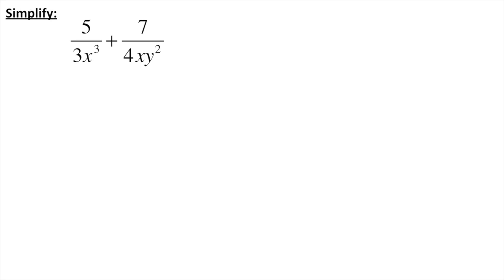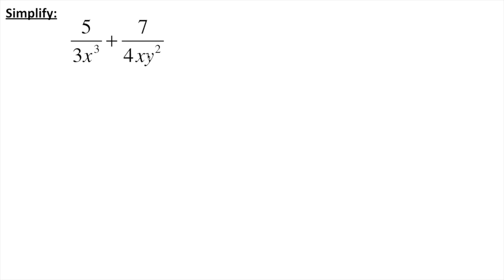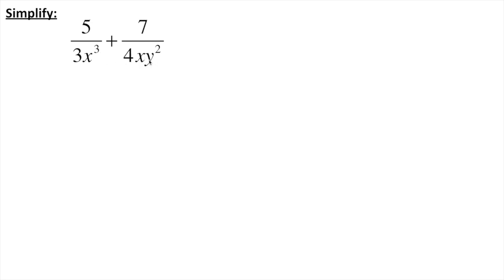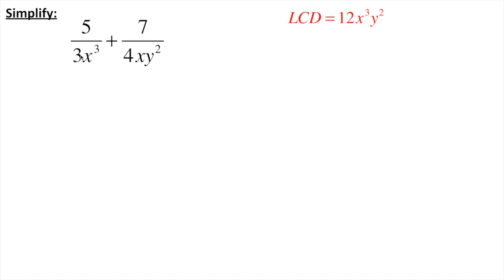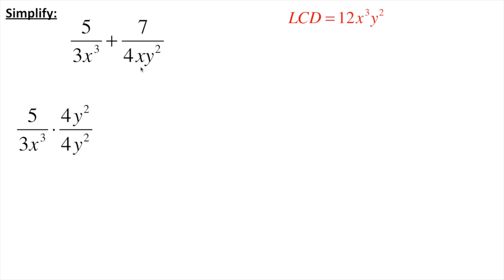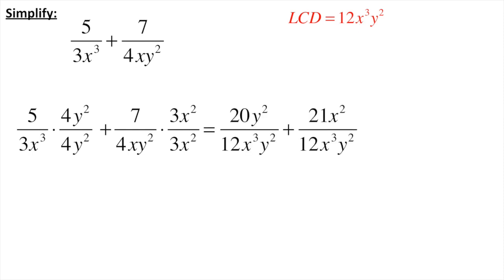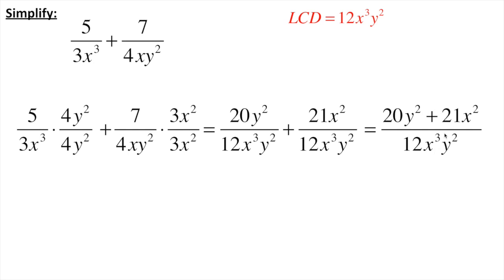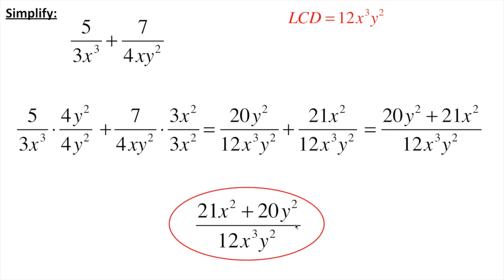Adding and subtracting rational expressions 6